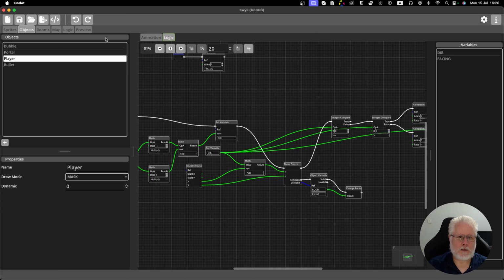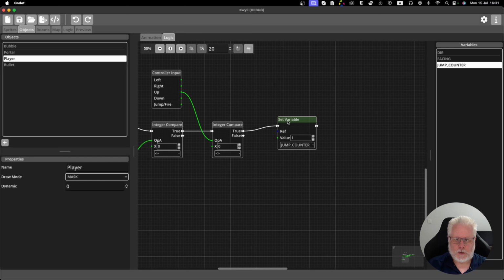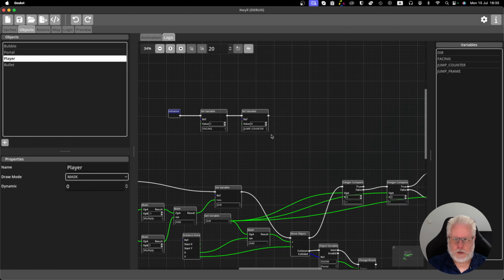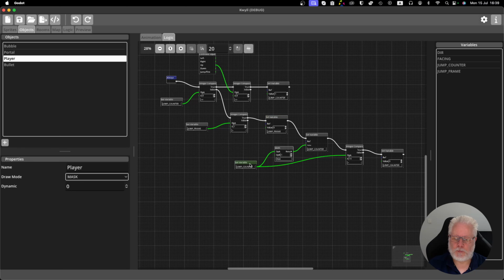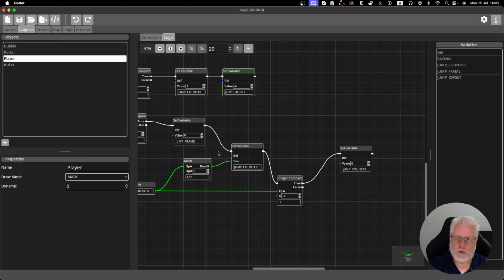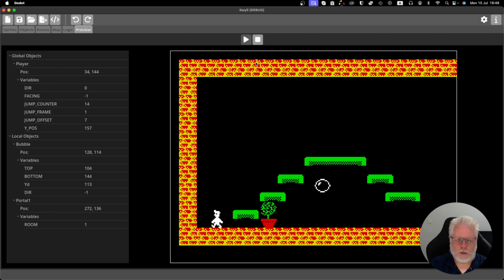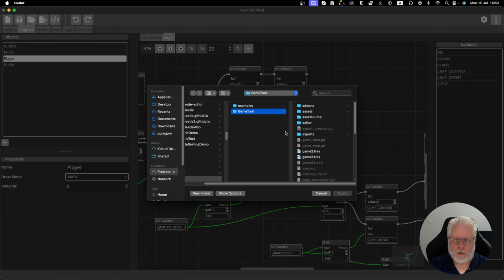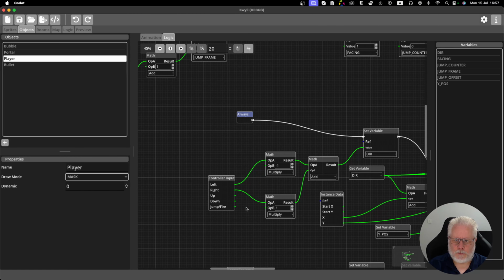Kwyll - Tutorial 1 - Logic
A first deep dive into the features of Kwyll, starting with the most complex of course, the game logic. In this video, I walk through creating a basic platformer-style player controller.